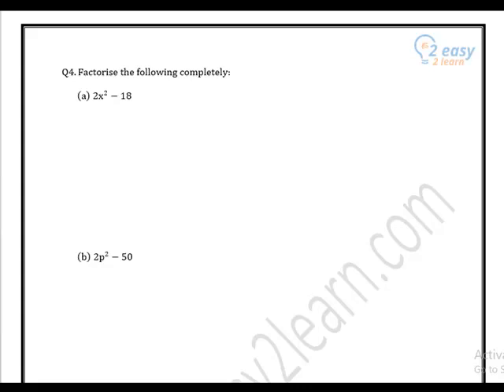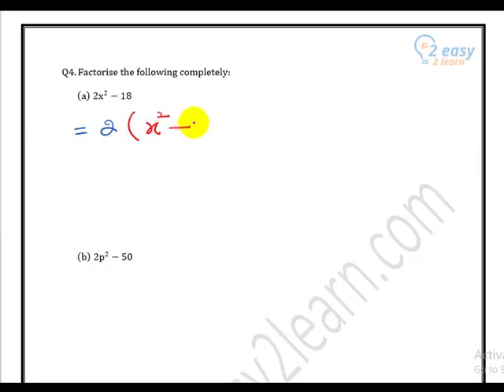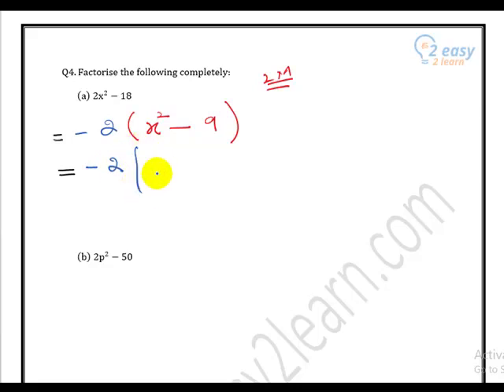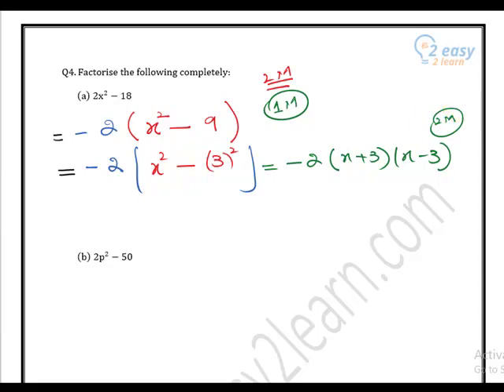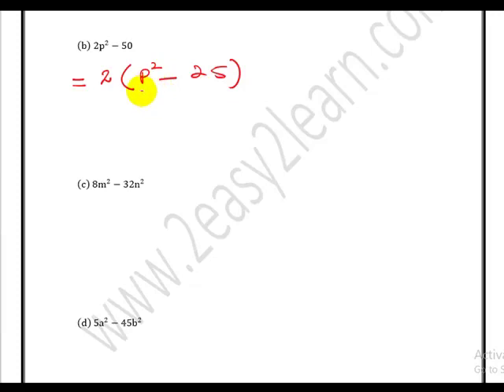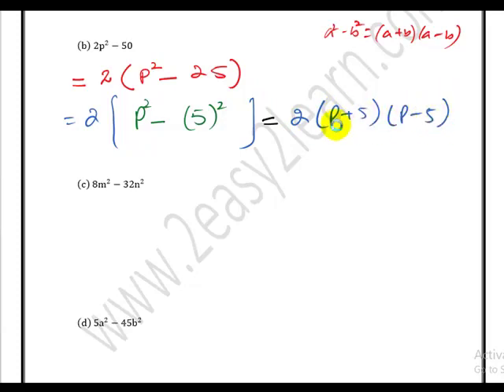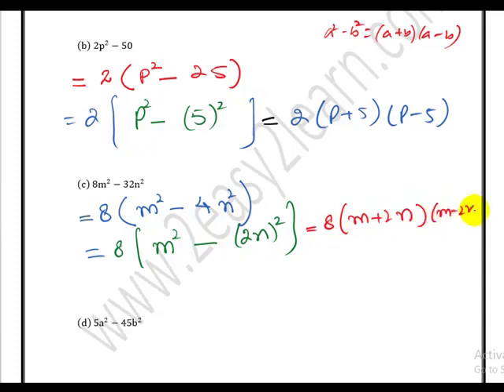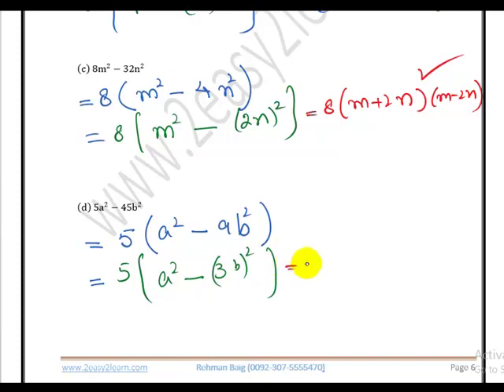Factorisation of Algebraic Expressions (Ex3.2/Q4)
O level / IGCSE Mathematics, Factorisation of Algebraic Expressions